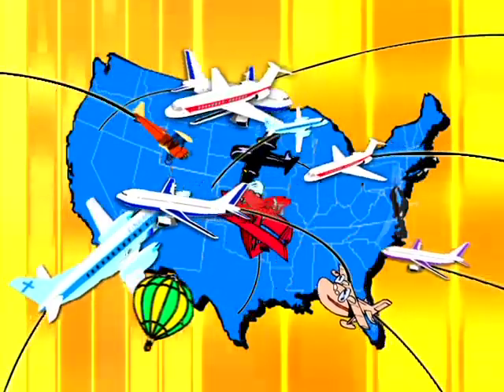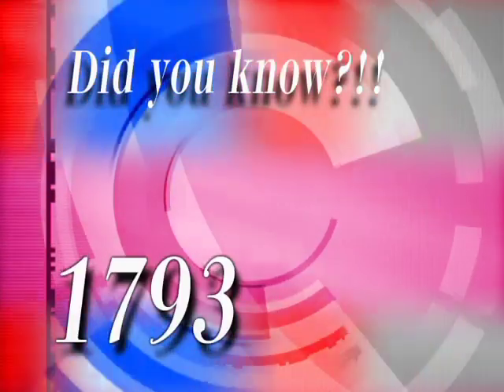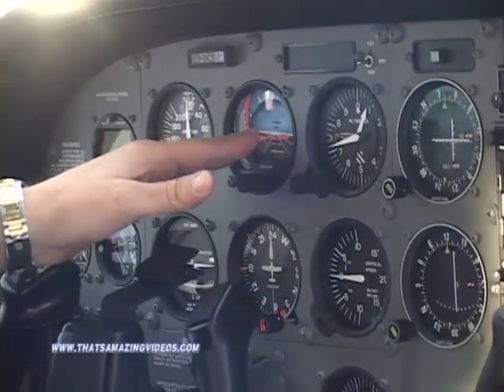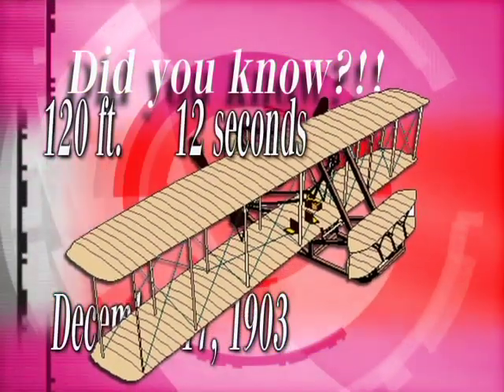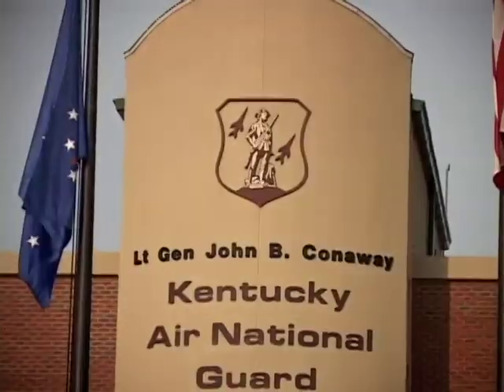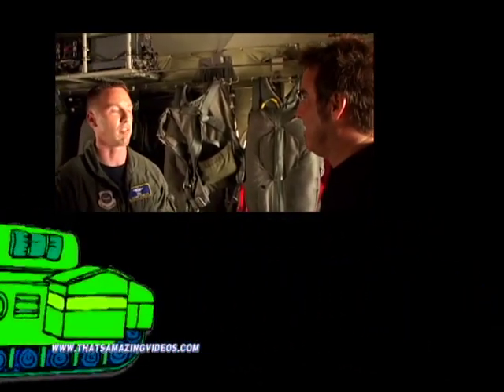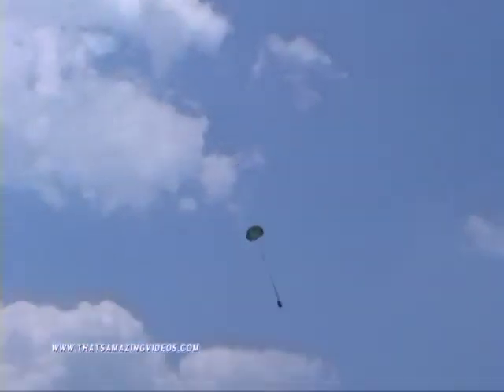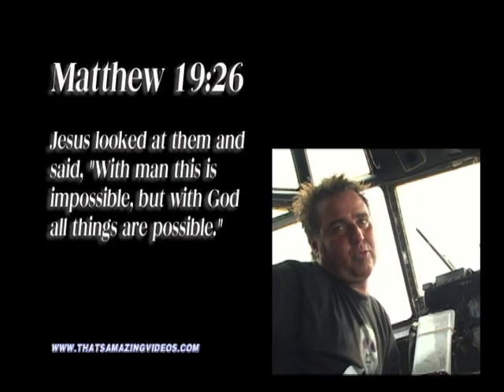Children's Video Series: That's Amazing! Flight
The children's video series: That's Amazing! imparts Biblical truths through everyday encounters with ordinary stuff. Children and adults will laugh out loud as they learn about the world around them and the God who loves them!
This episode asks the question, "How do those huge things fly?" We visit a small municipal airport, then the Kentucky Air National Guard for a flight on a C-130 cargo plane. Along the way we learn that we really can do all things through Christ who strengthens us!
Who would have thought that you could combine science with the Christian message of redemption?
Fun for your preschool, elementary, home-school student or the young at heart!! Watch and enjoy this full-length episode!